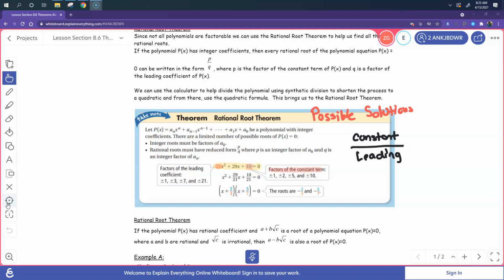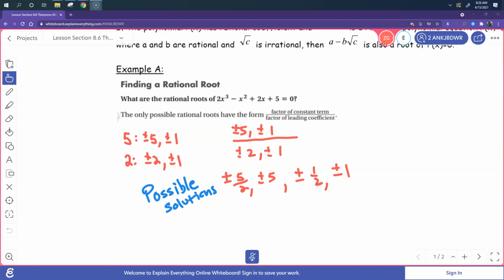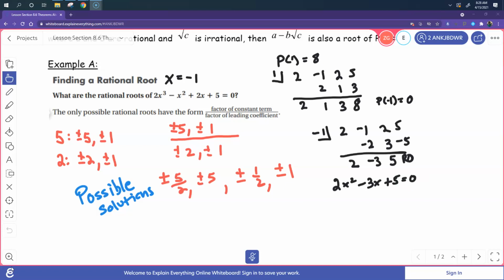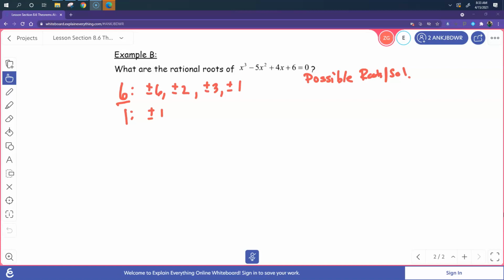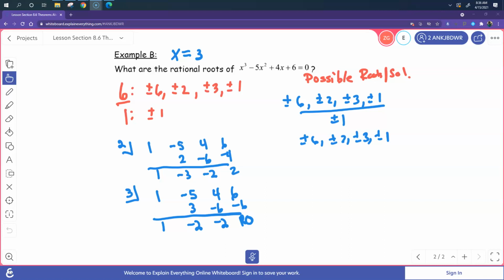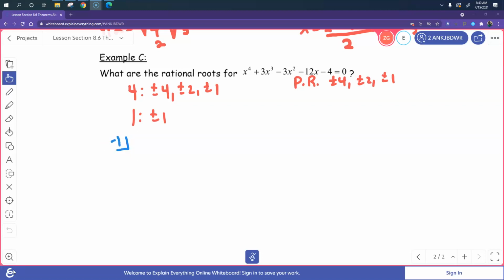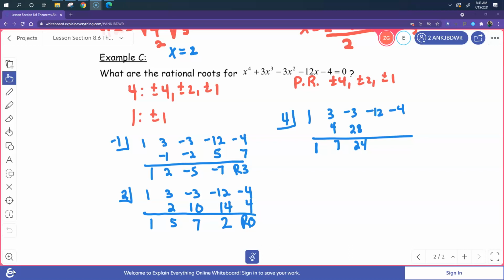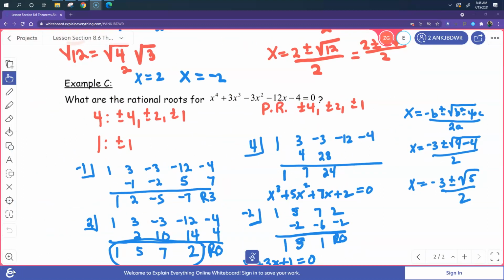Lesson 8.6 Finding Solutions for Polynomials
Objective - I can use the rational root theorem to determine the solutions for a polynomial.

Period: 1A, 2A, 2B & 3B

Summary - Showed the use of the rational root theorem and synthetic division to find solutions.